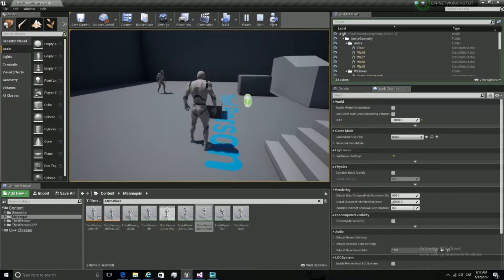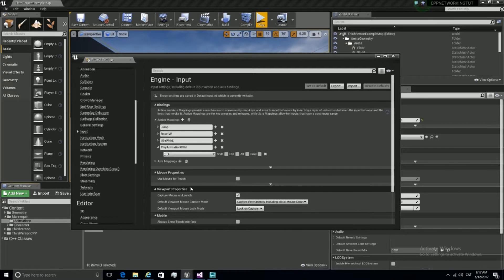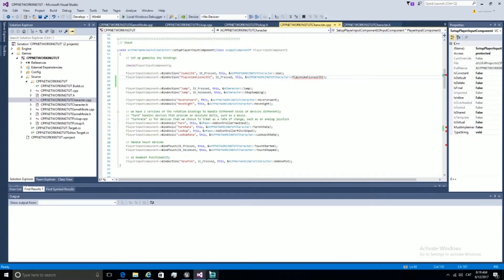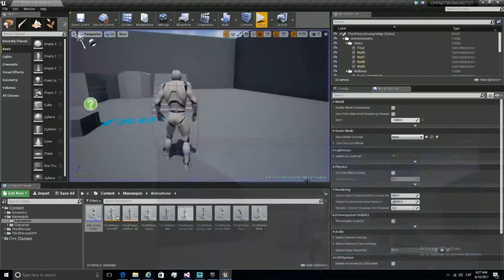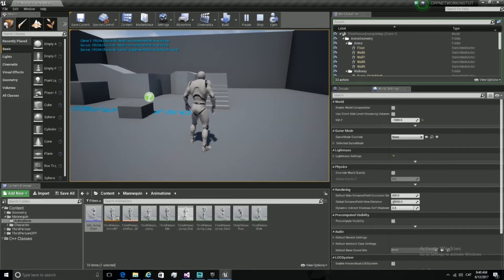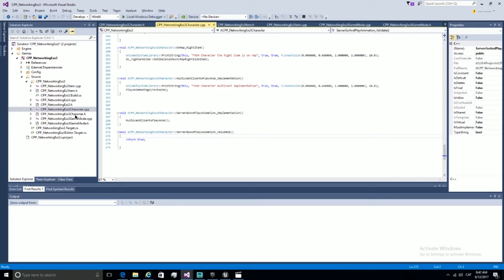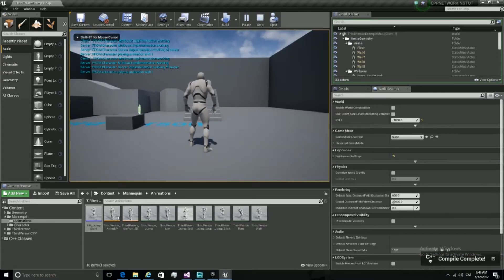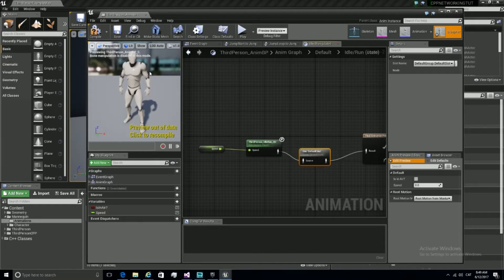Part 3, c++ tutorial networking unreal engine 4 multicast pattern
So here it's the last tutorial i got i bit of errors in the end with the animations but i fixed them so that's all for the networking c++ tutorial. Once you complete it you will be ready to replcate just anything.